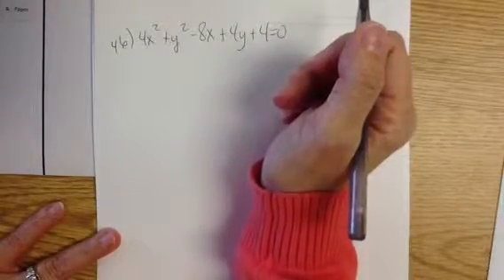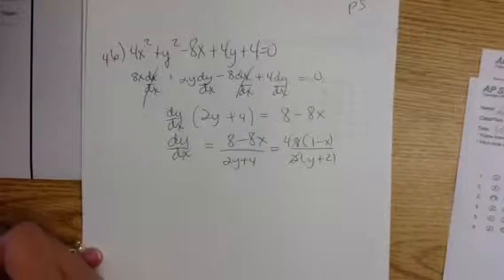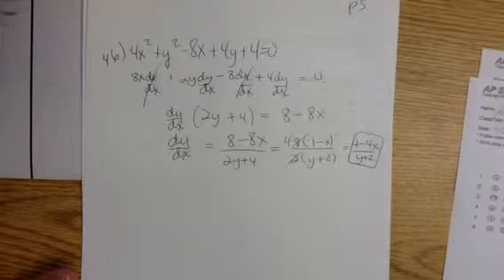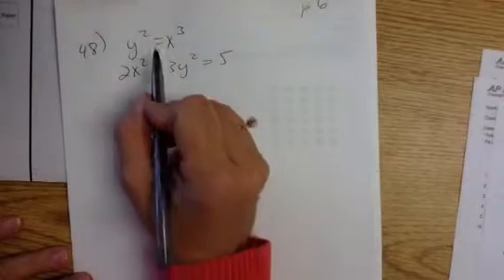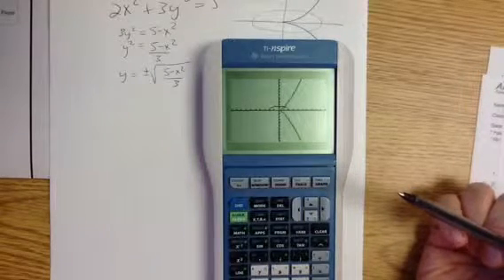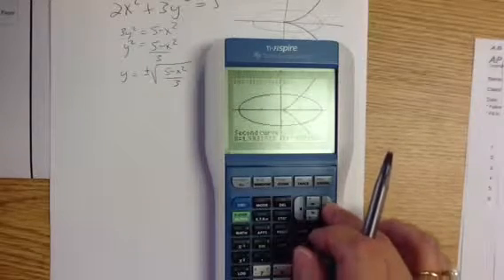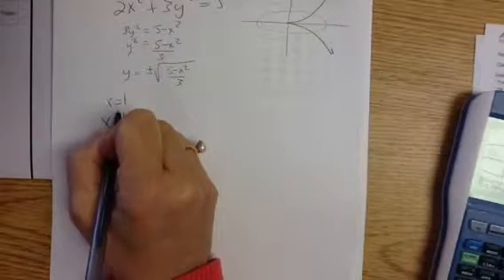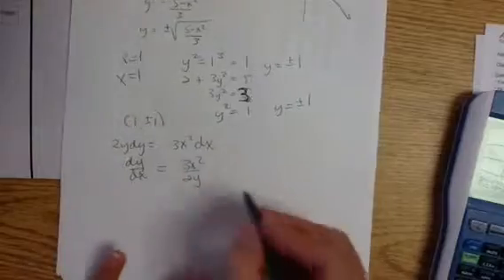AP Calculus Larson ch2 section 5 part 2